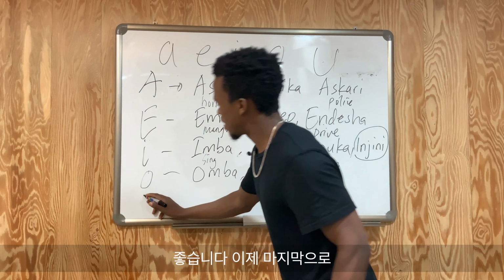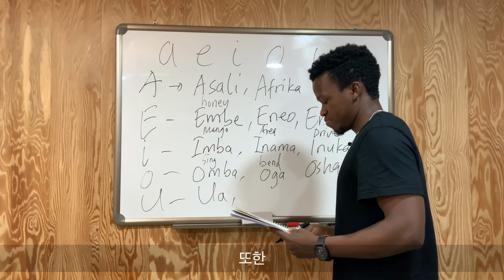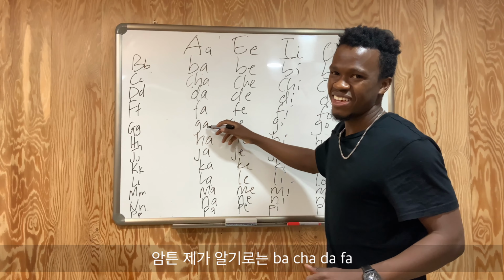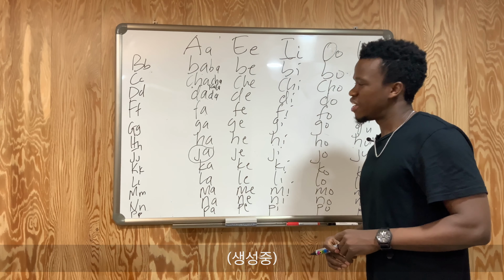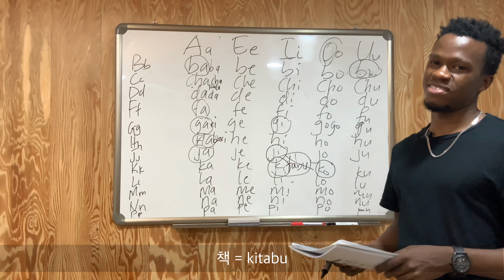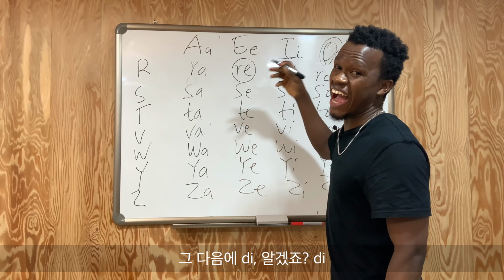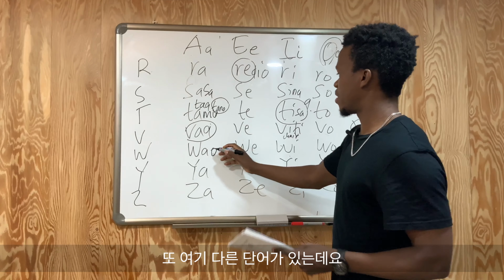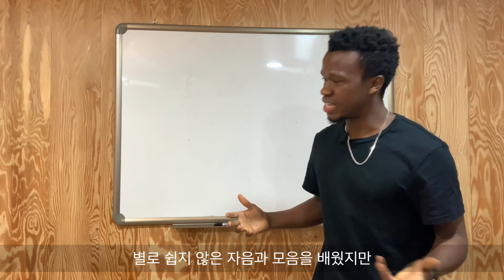[KOR Sub] SWAHILI FOR BEGINNERS - Lesson 2 | Swahilitotheworld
NEW GOAL

BENEFITS of membership
| DC-2.99$ | CC-5.99$ | S-29.99 | SS-49.99 | SNP-99.99 |
-Early Bird Gets the Worm
-Have access to our vlogs earlier than anybody else.
-Random shout out
-Exclusive live stream
-Q&A on our personal life & activities
-Live mentorship
-Making career — entrepreneurship & YouTube | Handling life — mental stress, dream, success
-Q&A on the latest thoughts and our future plans.
-SN Package + Phone Calls
We’ll send SN📦 every month + Regular📲 calls to share our progress.

SHOUT out to XIAO - NIAO
Background music